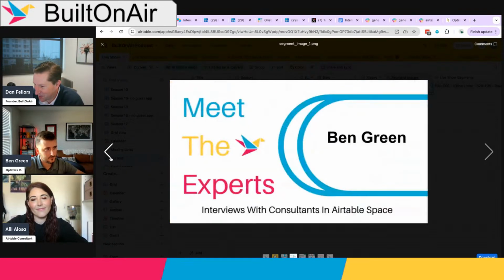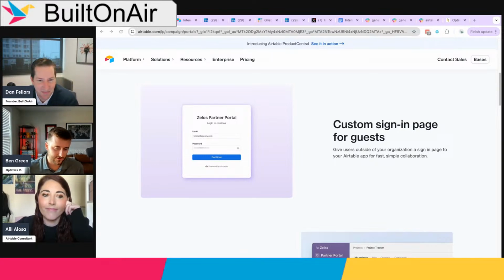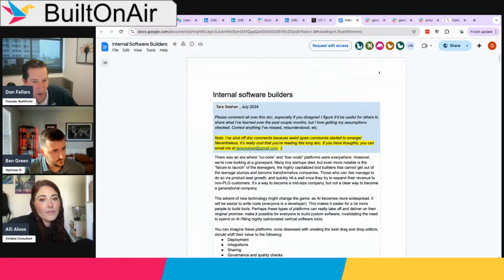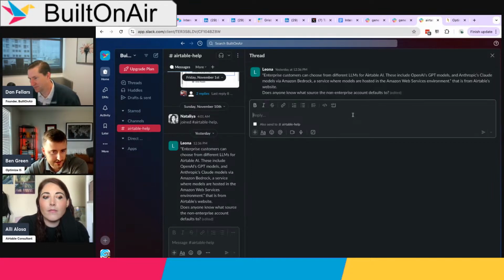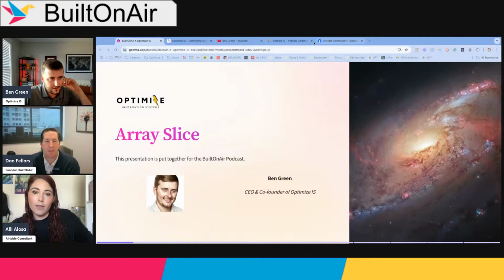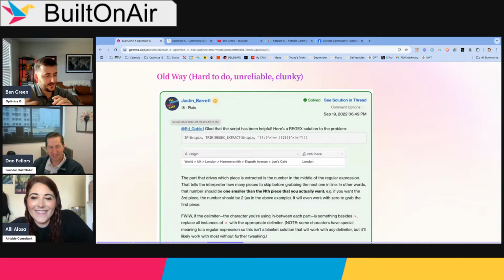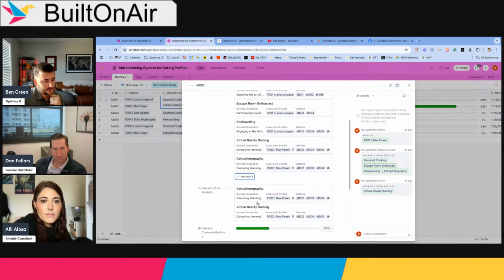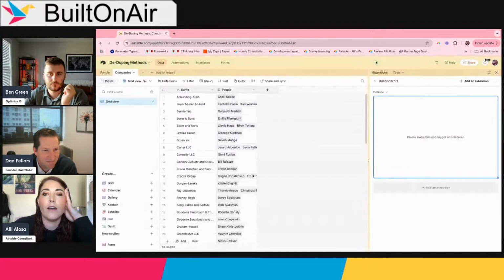[S20-E06] Full Podcast for 11-12-2024 - Ben Green (OptimizeIS); Array Slice [RAW ORIGINAL VIDEO]